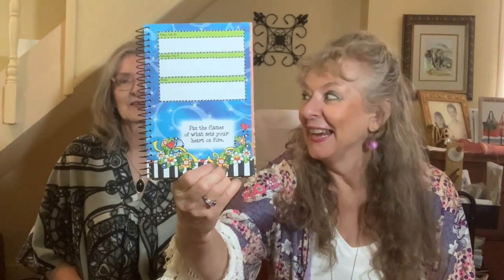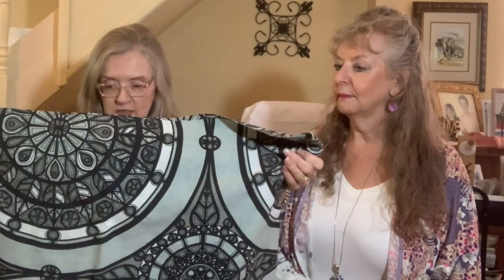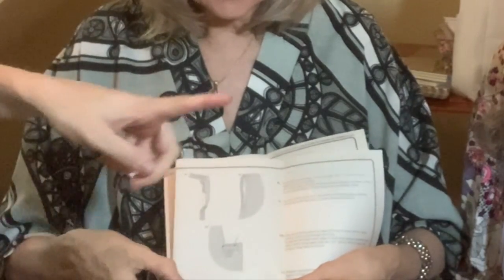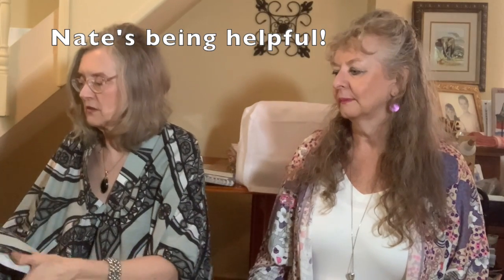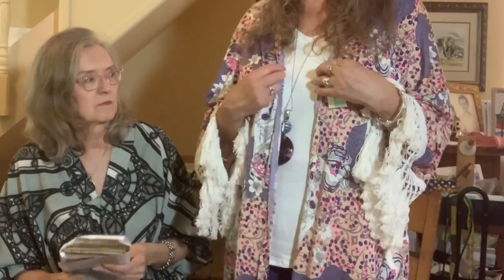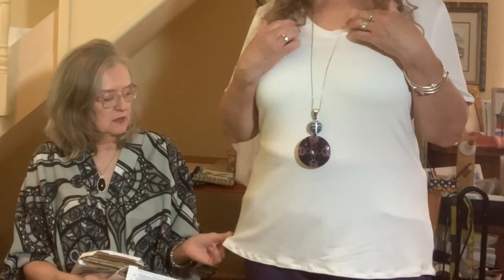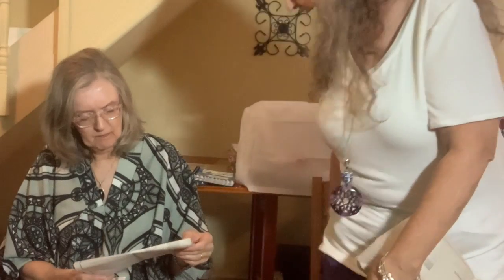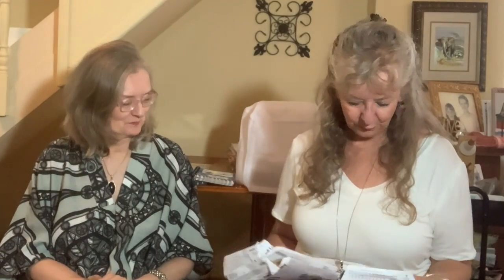Pattern Reviews: SIMPLICITY 5877, 8707, 9113 and MCCALLS 6964 EP 86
Dee and Dory have some recent makes using Simplicity5877, 8707, 9113 and McCalls 6964.  See what they had to say about them and check out the fabric they decided to use.  Fabrics are from stash,Mood Mystery box and from a thrift store, there's also some trim from Hobby Lobby clearance.
Have you made any of these patterns?  What did you like or dislike about them?
Check out Angel Strowbridge and her creative juices on "Escape to the Chateau".